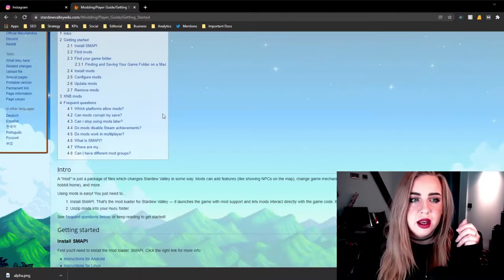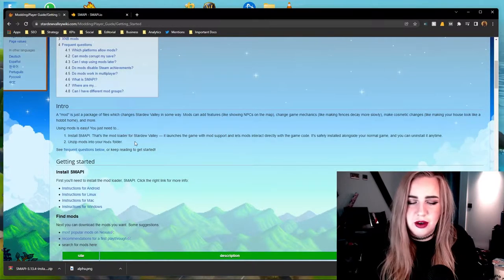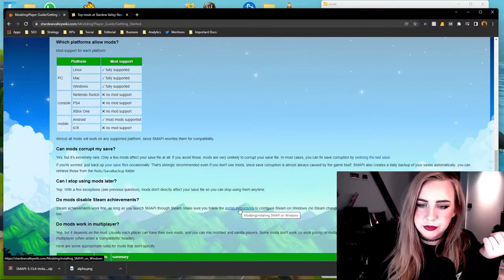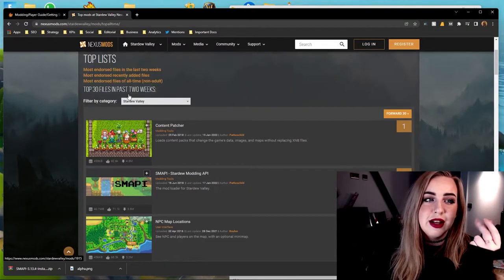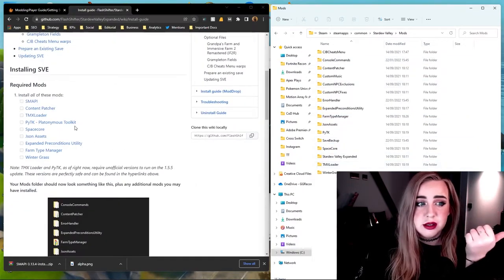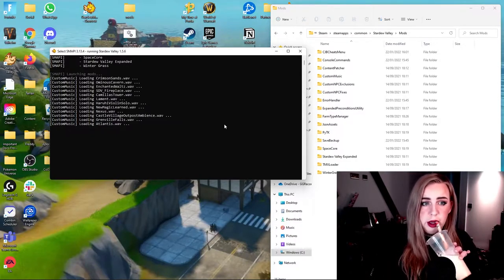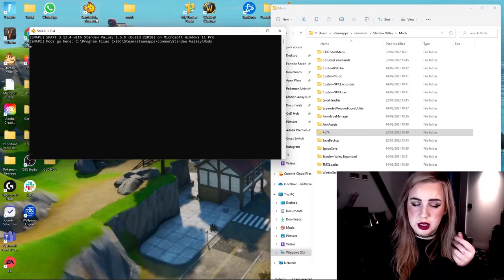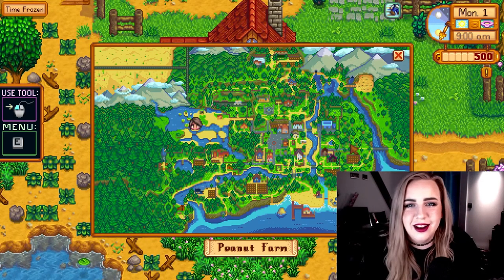Downloading The Stardew Valley Expanded Mod?!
Stardew Valley Mod?!

Did you know that if you play Stardew Valley on PC, you can download free mods? Make sure you head over to Nexus Mods and follow the instructions in the video to find out how to put them into your own game!

For my video, we're going to be taking a look at the Stardew Valley Expanded mod by FlashShifter.

Check out my next video where we take a look around the mod and see additional elements you can bring to Stardew Valley!